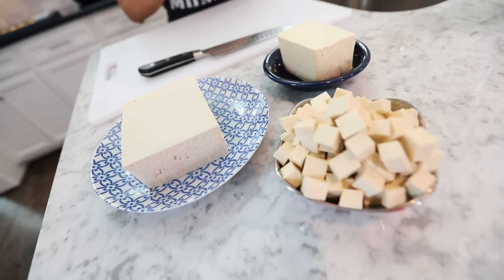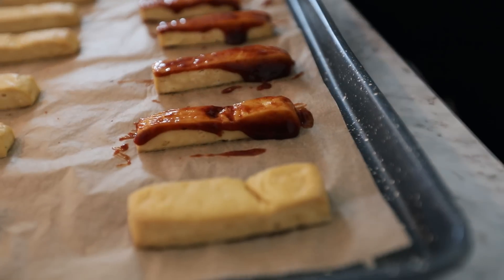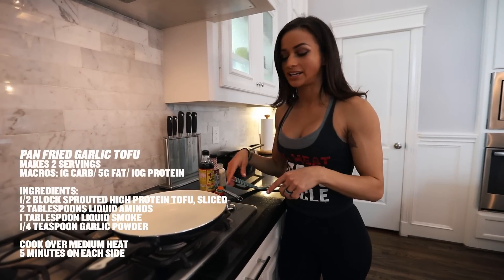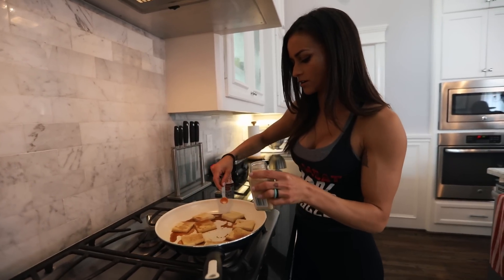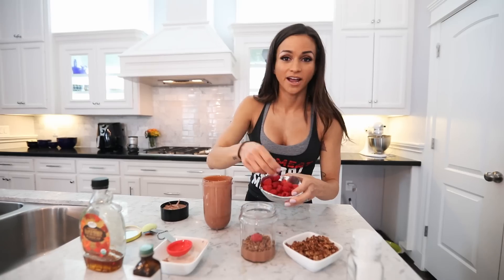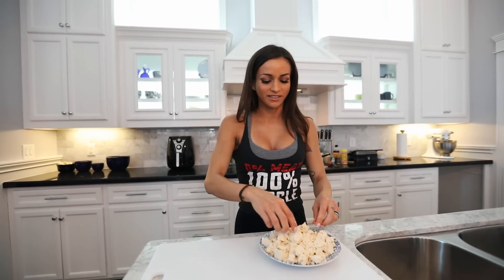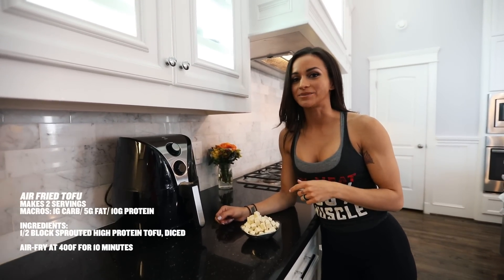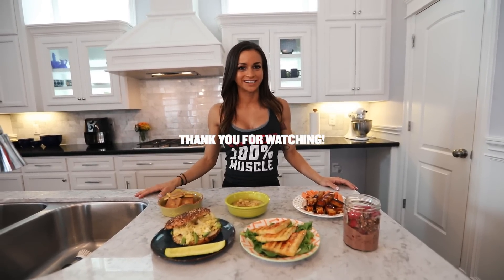How to Cook Tofu | 6 QUICK & EASY WAYS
Learn 6 of my easiest & quickest ways to make tofu. High protein, fast and delicious...You have to try these vegan recipes.

Tofu video/edit  by:
RECIPES AND MACROS:

BBQ BAKED TOFU
Makes 2 servings
Macros: 20g carb/ 8g fat/ 20g protein

Ingredients:
1 block extra firm tofu, cut into strips
5 tablespoons BBQ sauce

Oven temperature  405*F, Bake for 15 minutes.
Cover in BBQ sauce.

SIMPLE TOFU SCRAMBLE
Macros on it’s own: 6g carbs/ 3g fat/ 16g protein

Ingredients:
1 block extra firm tofu, crumbled
1/4 cup nutritional yeast
1 teaspoon garlic powder
1 teaspoon onion powder
1/2 teaspoon salt
1/2 teaspoon turmeric (for color)
1/8 teaspoon pepper

Cook over medium heat.

TOFU SCRAMBLE AVOCADO SAIURKRAUT BAGEL
Macros: 69g carbs/ 11g fat/ 28g protein

TOFU CHOCOLATE MOUSSE PARFAIT
Makes 1 serving
Macros: 28g carbs/ 5g fat/  10g protein

Ingredients:
1/2 block silken tofu
1 tablespoon cacao powder
1 tablespoon maple syrup
1/2 teaspoon vanilla extract

100g fresh raspberries
1/2 cup granola

PAN FRIED GARLIC TOFU
Makes 2 servings
Macros: 1g carb/ 5g fat/ 10g protein

Ingredients:
1/2 block sprouted high protein tofu, sliced
2 tablespoons liquid aminos
1 tablespoon liquid smoke
1/4 teaspoon garlic powder

5 minutes on each side

GRILLED TOFU
Makes 2 servings
Macros: 15g carbs/ 11g fat/ 20g protein

Ingredients:
1 block sprouted high protein tofu, sliced
1/4 cup sweet chili sauce

High-heat.
Grill for 5 minutes on each side. Cover in sweet chilli sauce.

AIR FRIED TOFU
Makes 2 servings

Ingredients:
1/2 block sprouted high protein tofu, diced

Air-Fry at 400F for 10 minutes
Follow me on:
Natalie Matthews Fit Vegan Chef makes no representation or warranty regarding the accuracy, reliability, completeness, currentness, or timeliness of any information provided. These videos are provided for information only- they do not constitute endorsements of any situations or advice.

All information contained herein should not be used as a substitute for the advice of an appropriately qualified and licensed doctor, registered dietitian, or personal trainer. The information provided here is for educational and informational purposes only. In no way should it be considered as offering medical advice. Please check with a licensed doctor, registered dietitian, or personal trainer. NO LIABILITY WILL BE ASSUMED FOR THE USE OF THESE VIDEOS AND/OR ADDITIONAL POSTINGS.